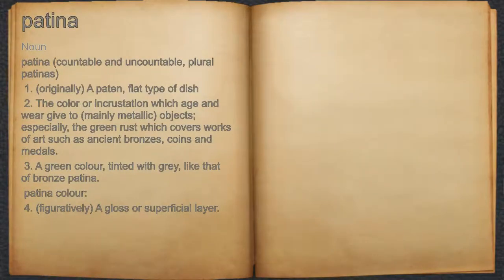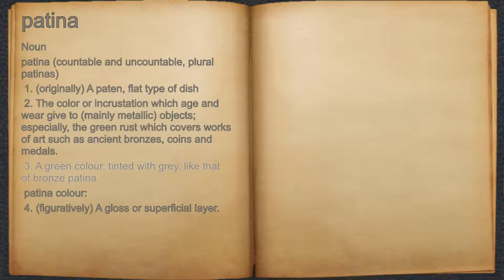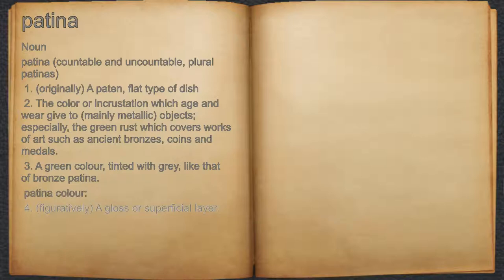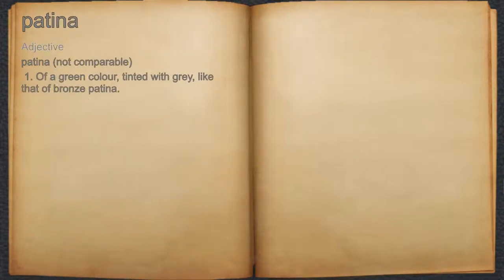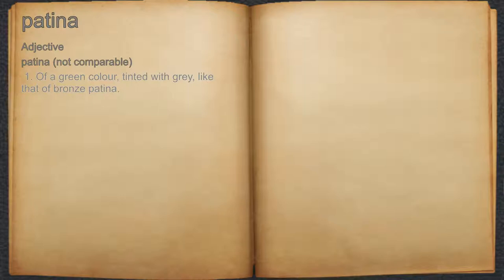What does patina mean?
A spoken definition of patina.

Intro Sound:
Typewriter - Tamskp